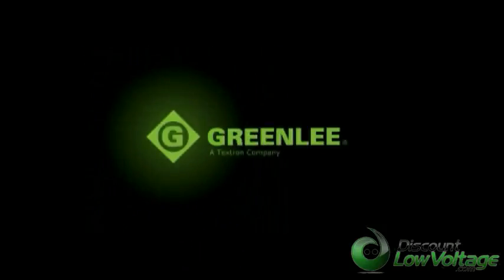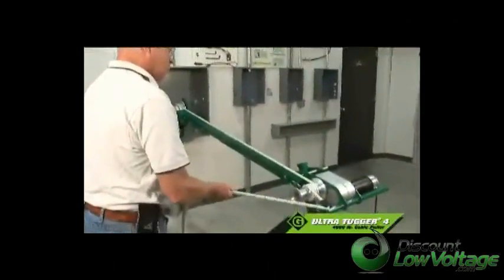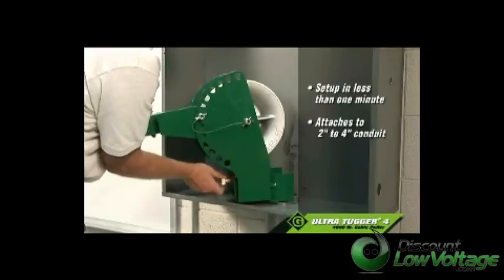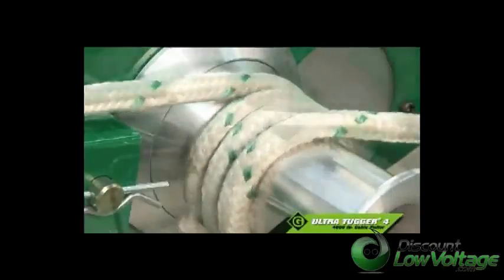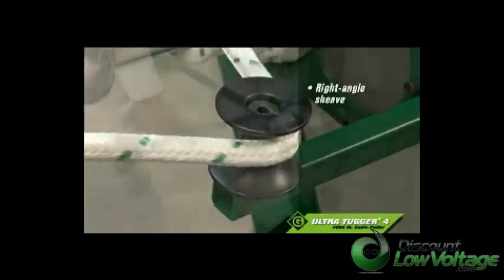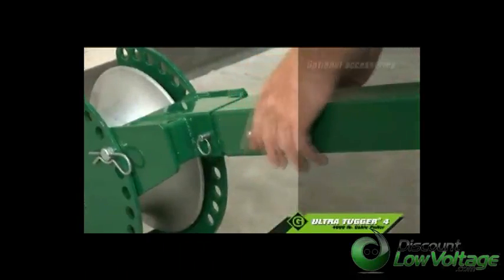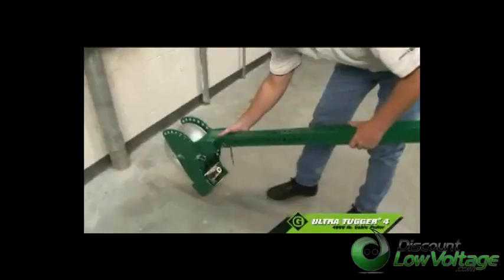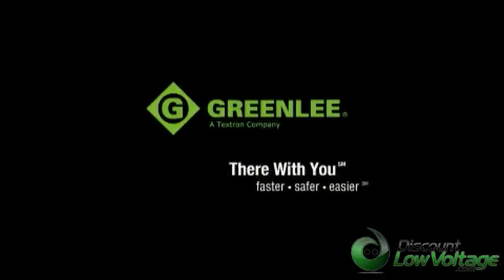Greenlee GL-UT4 Ultra Tugger 4 Cable Puller – Pulling Machine for Loads up to 4,000 Pounds – YouTube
The Greenlee GL-UT4 Ultra Tugger 4 is designed to make pulling up to 4,000 pounds easier, faster and safer than ever. The high-quality pulling machine features a wheeled base for improved mobility and a lightweight design that can be moved and operated by just one person. The puller can be powered by a standard 15 amp circuit and is the ideal choice for commercial and light industrial use. The Greenlee GL-UT4 is great for use by telecommunications and power utilities or as a secondary puller for industrial and commercial pulls.

Like other Greenlee pullers, the GL-UT4 Ultra Tugger features 2 speed options. High speed is ideal for pulls up to 2,000 pounds and is capable of pulling up to 26 feet of cable per minute. Low speed is designed for pulls between 2,000 and 4,000 pounds and is capable of pulling up to 13 feet of cable per minute. A simple switch on the control box allows users to alternate between high and low pull speeds.

Another great feature of the Greenlee GL-UT4 Ultra Tugger is the heavy-duty wheeled base. The base features a 32-inch wheel spread and large, eight-inch wheels that are stable on a wide variety of surfaces. The machine sets up in about a minute and can be unloaded from a truck and wheeled around the job site by just one person. The compact design includes a self-contained motor for cable pulling as well as an adjustable arm that can be extended up to eight feet. The nose of the puller can be turned up, down or to the side for a variety of pulls. The patent-pending quick-latch allows the puller to attach to threaded or non-threaded conduits in seconds.

Besides being easy to use, the Greenlee UT4 Ultra Tugger is one of the safest pullers on the market. The design includes a variety of safety features such as a right angle sheave, built-in circuit breaker, remote control switches and a crash bar. For pulls up to 4,000 pounds, there’s no safer or more reliable puller on the market. Order the Greenlee UT4 at Discount Low Voltage.